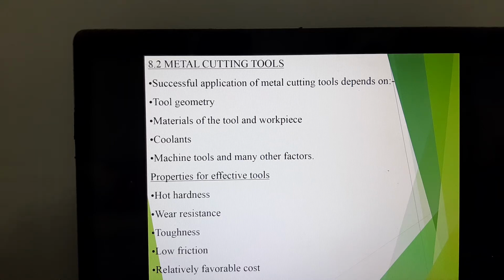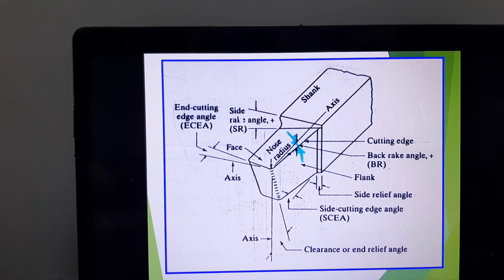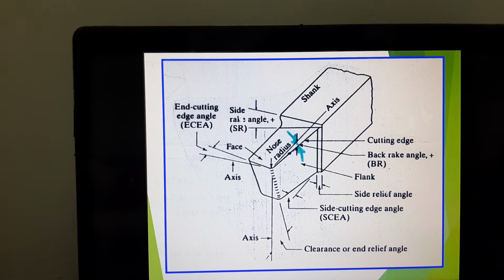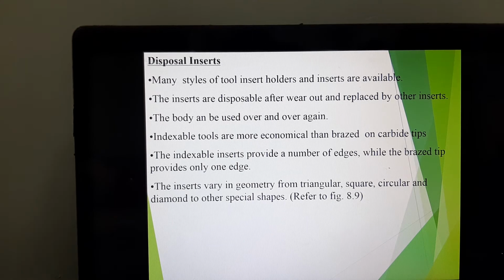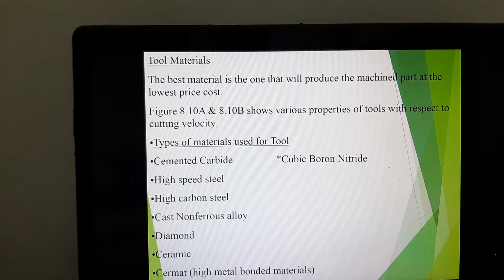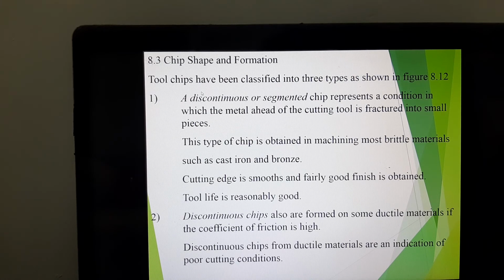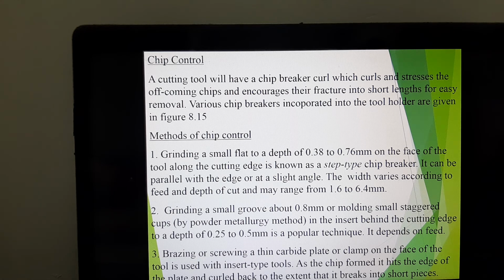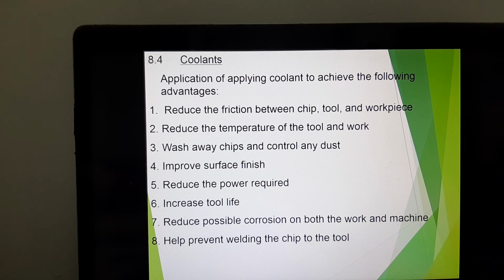Metal cutting operation